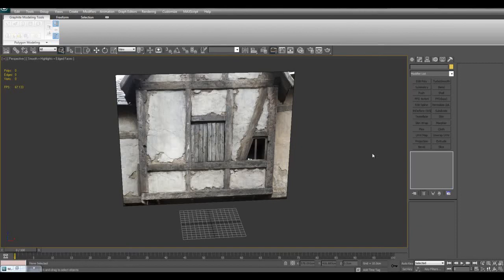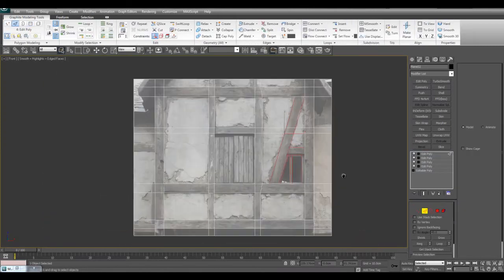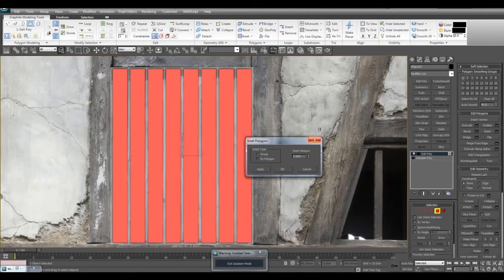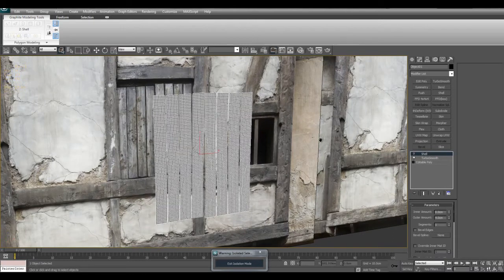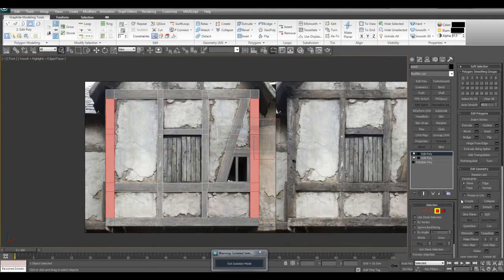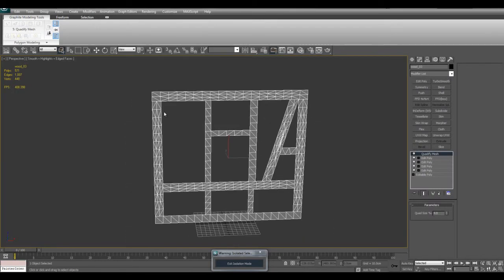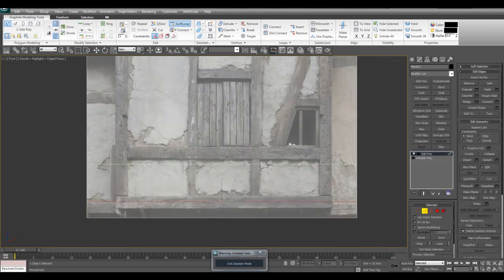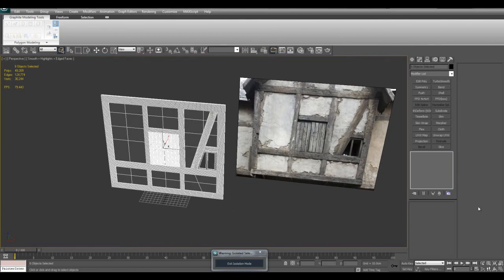Arrimus 3D - 3D Modeling Tutorial #87 Medieval Wall Part 1